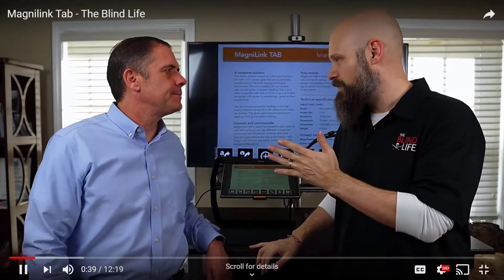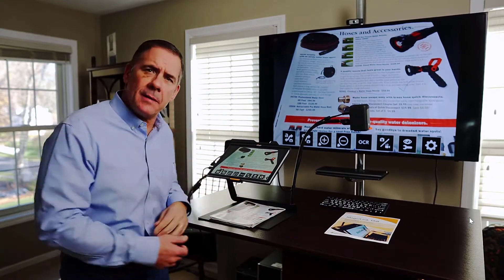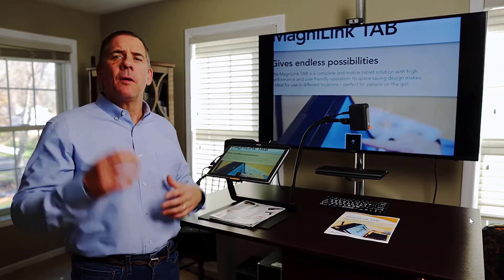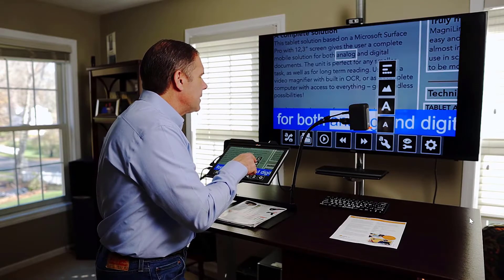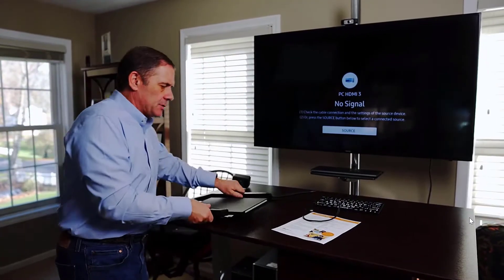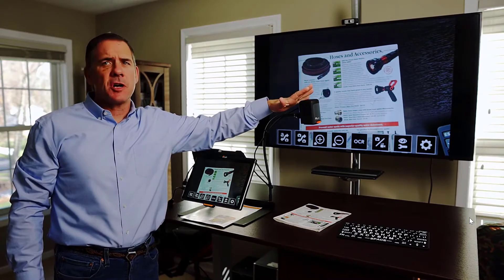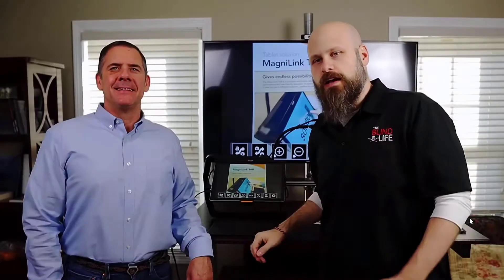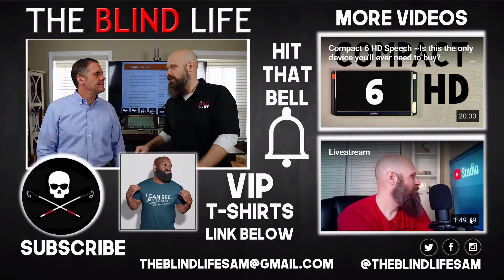MagniLink Tab featured on The Blind Life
See the MagniLink Tab in action. Magnify in the distance, near, self using one of the three cameras. Perform ocr and have the Tab read scanned text aloud. Portable, lightweight, battery or plug in, an all in one solution for someone in school, work place, or at home.